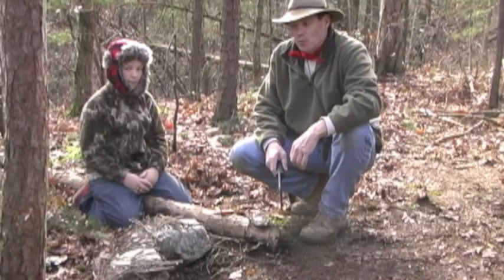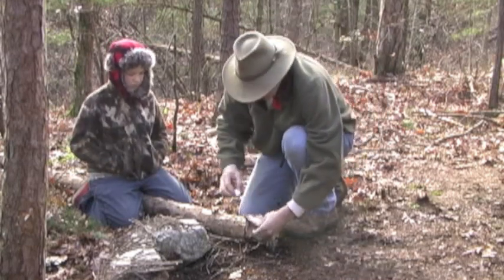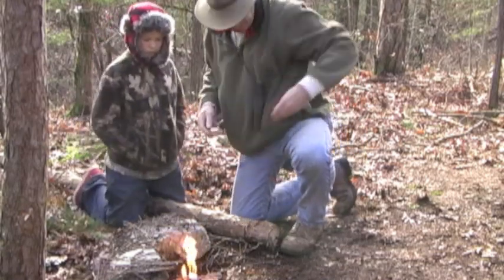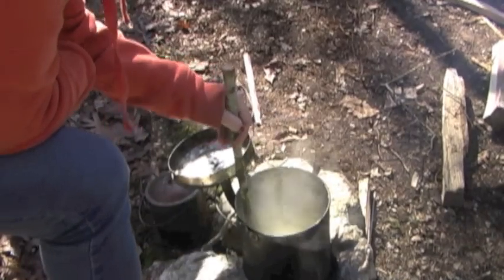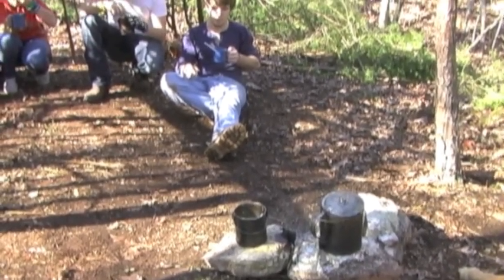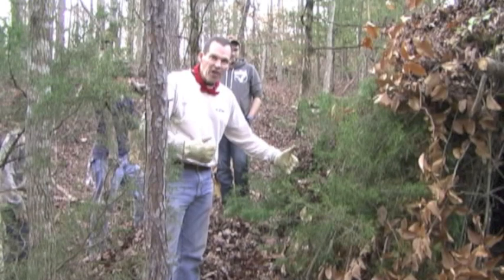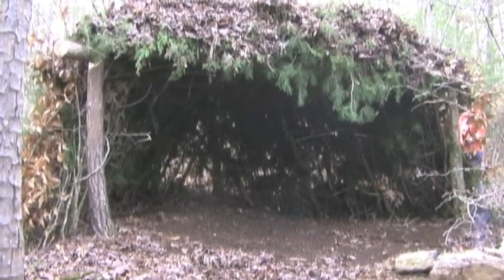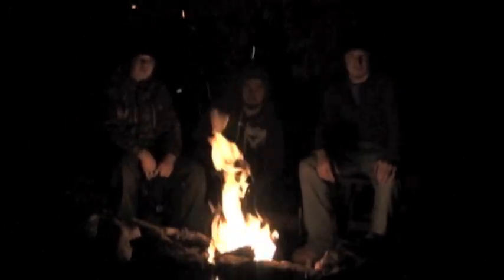Bushcraft beyond the basics, Shelter...Part Four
Scott Moore from W.A.C. Outdoors builds a Shelter using advanced bushcraft  skills.     Music "Common Ground"  belongs to Razor & Ties and INgrooves. Artist is Andy Mckee